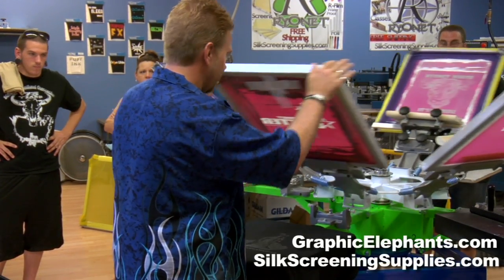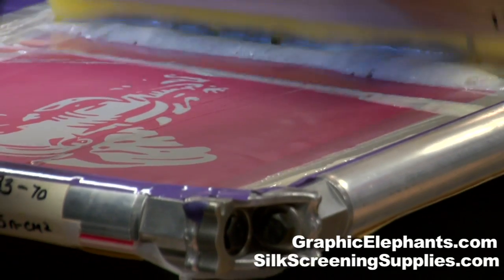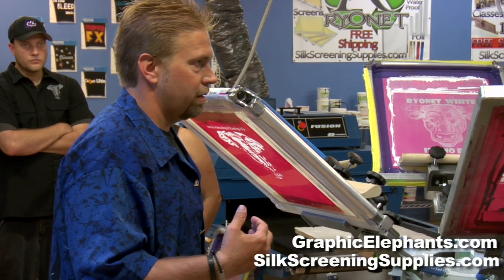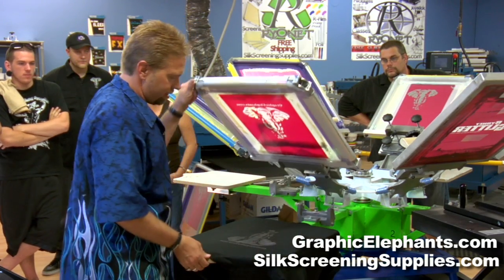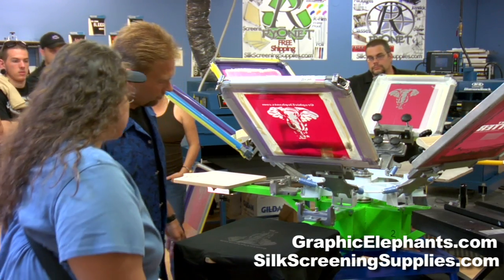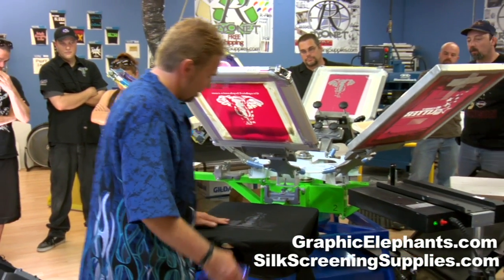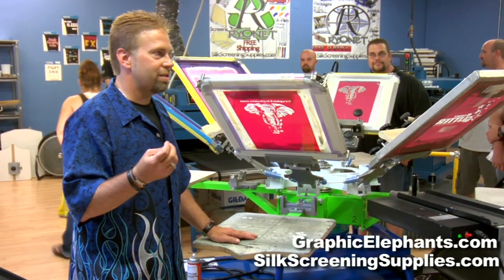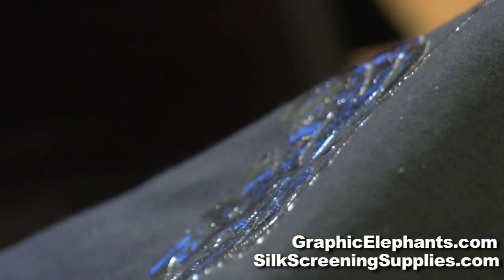Graphic Elephants Screen Printing Foil and Gel Printing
Here's a cool technique for adding foil in a way that's both easier and possibly not like you may have thought.  Thinking outside the box on this one.